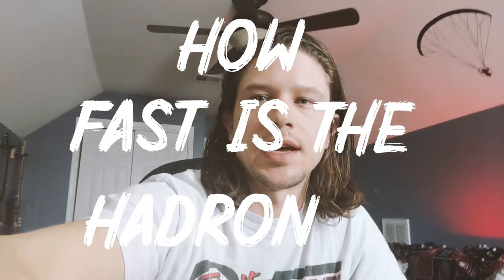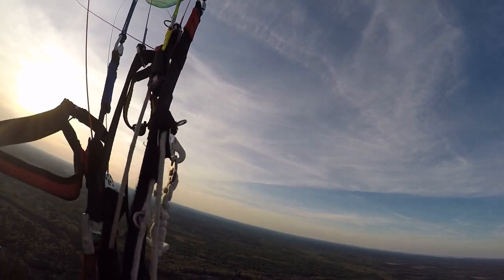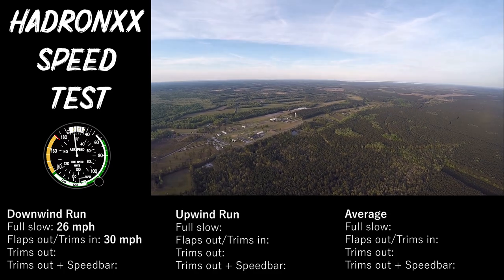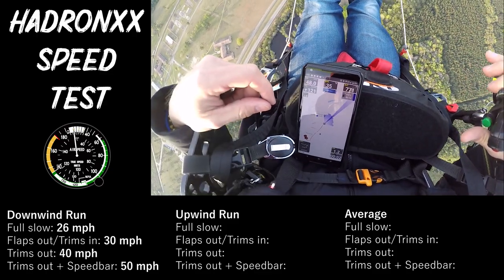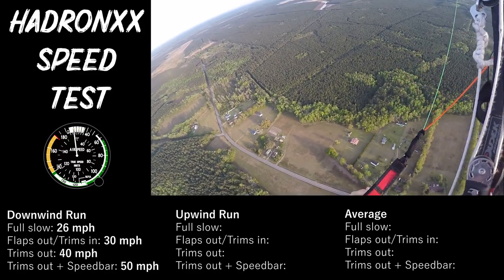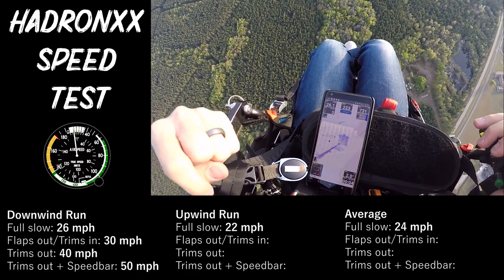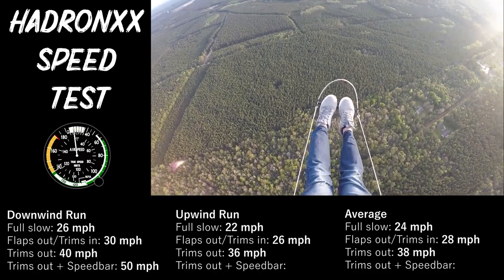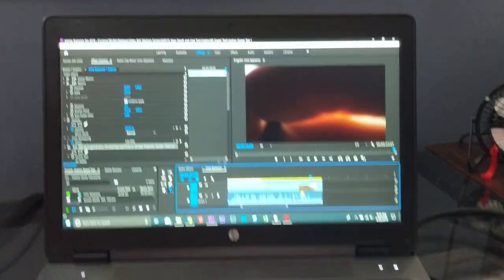Paramotor Top Speed Test | 18m Dudek HadronXX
This is one of the most common questions I get regarding this wing so I decided to test it out.